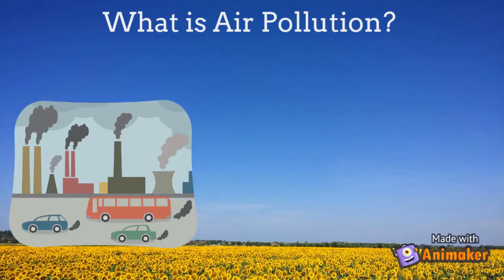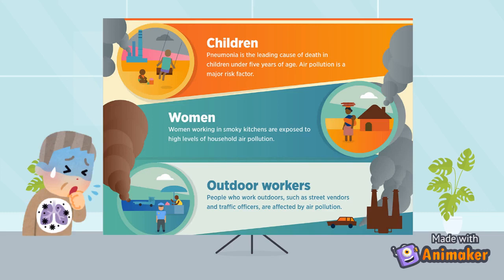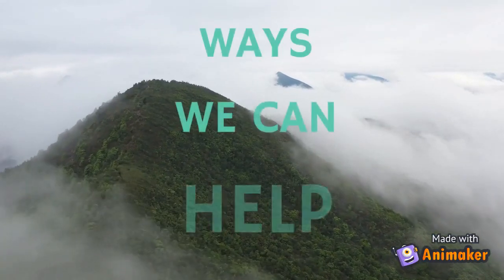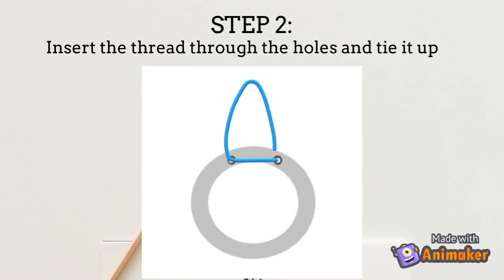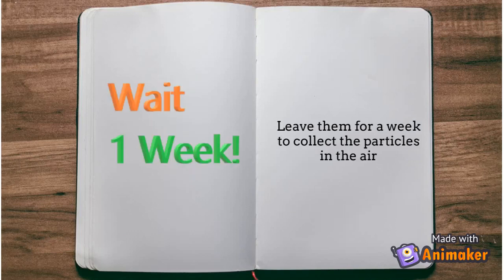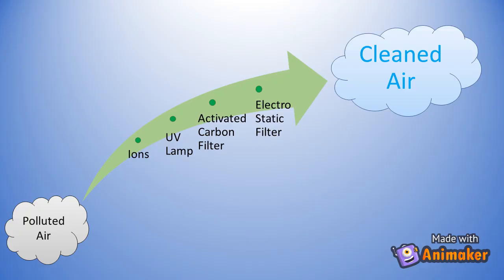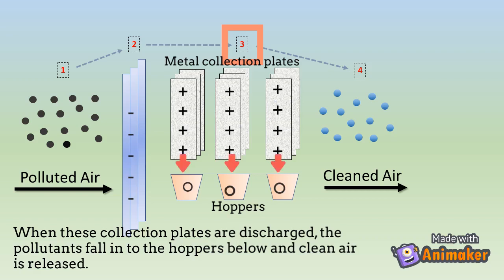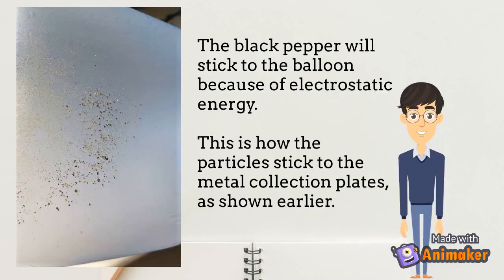Inspiring future generations through STEM education: Introduction to Air Pollution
This fun and engaging video helps children to learn about unseen particles in the air and electrostatic electricity through two simple experiments that can be carried out at home.

The experiments are targeted at children aged between 8 and 12 supervised by an adult. This is one of a number of videos produced by AECOM employees in the UK to engage young people in science, technology, engineering and math (STEM) topics.

Materials required:
● Plastic plates
● Thread
● Petroleum jelly
● Scissors
● Balloon
● Blank piece of paper